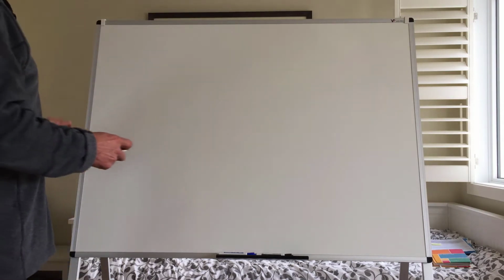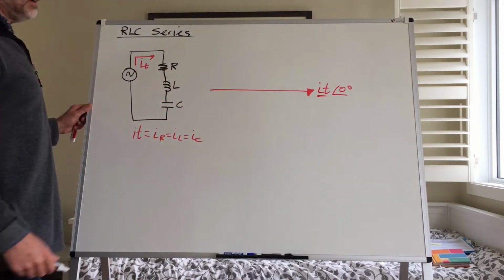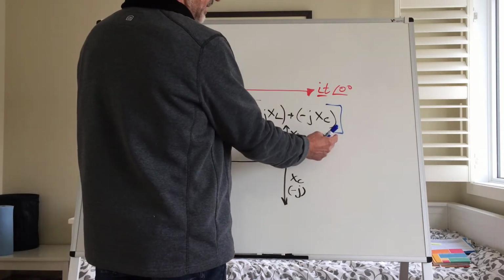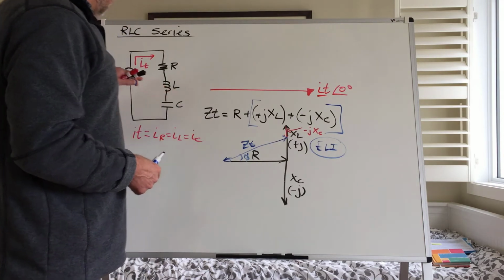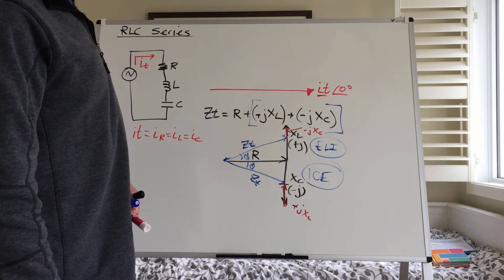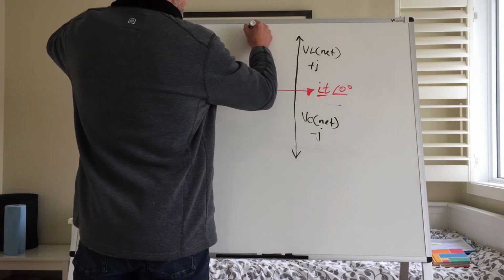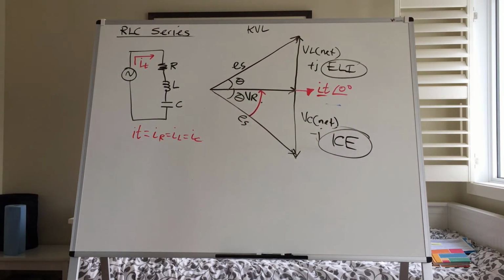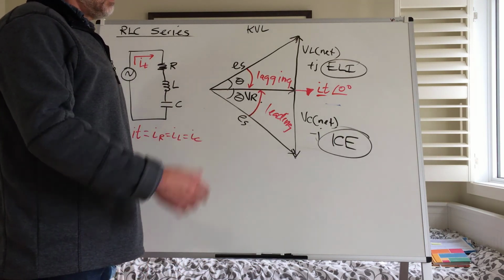RLC Series Whiteboard Summary